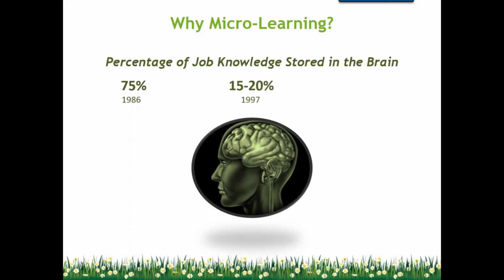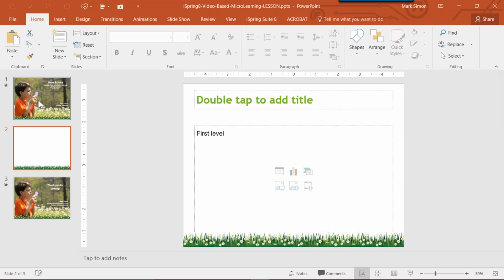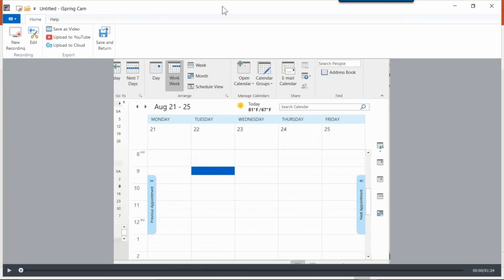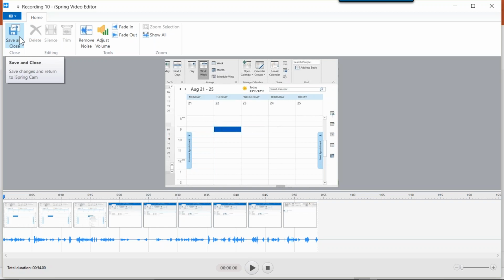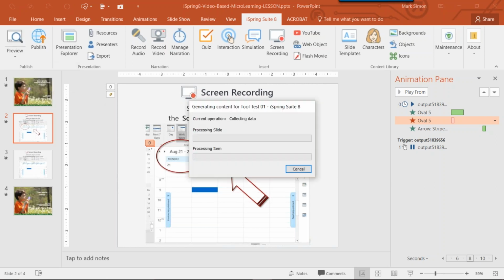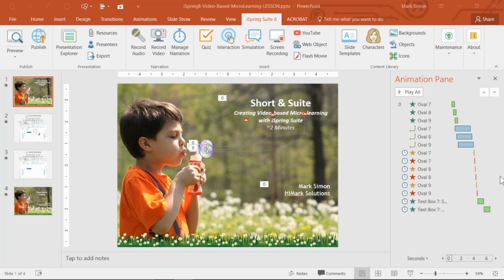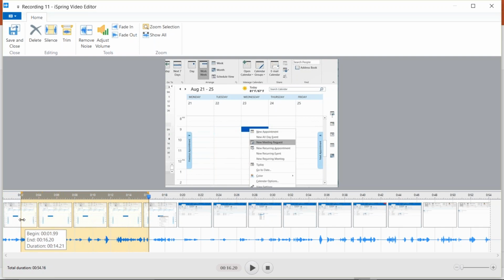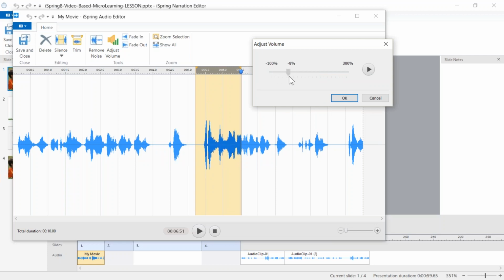How to create video-based micro learning with iSpring Suite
As more and more digital training is turning to shorter and shorter online lessons, Instructional Designers need to change the way they design, create, and deploy their online training.  This webinar will provide an overview of strategies for the design and development of effective online micro-lessons.
Topics covered:
• An overview of micro-learning for today’s modern learner
• The iSpring Video Recorder, an easy-to-use recorder for any desktop application
• iSpring’s Video Editor
• iSpring’s Audio Editor
• PowerPoint features that may be used to enhance your micro-lesson
• External tools that may be used to enhance your micro-lesson
• The iSpring Publisher, to pull it all together